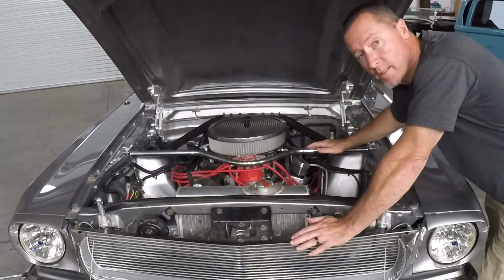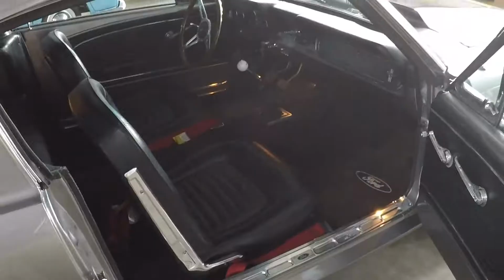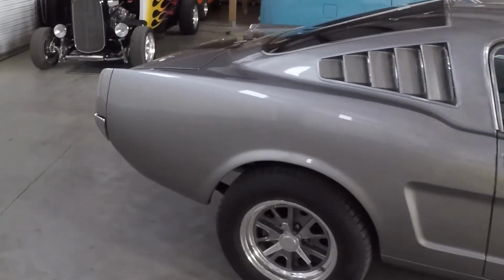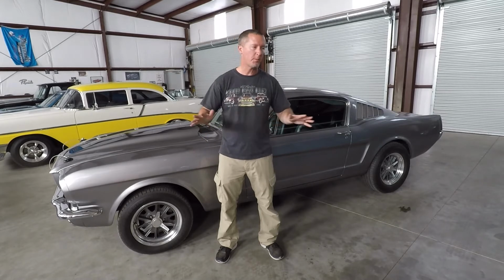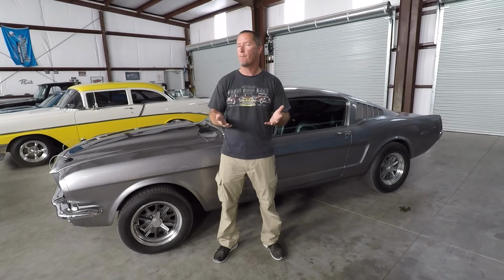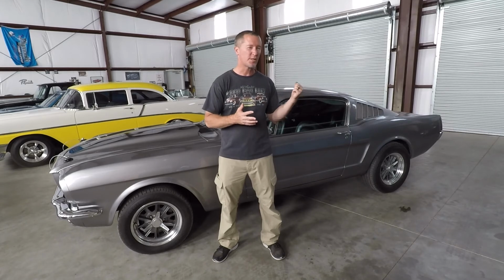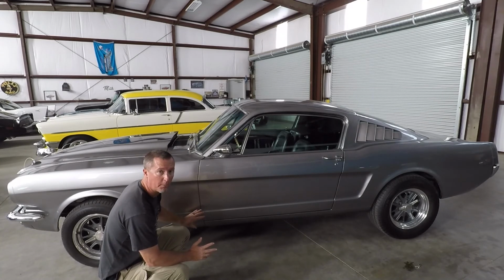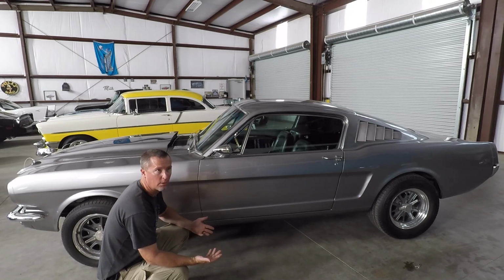Is there anything more beautiful than a mustang fastback...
With the beautiful body lines how can you not love the first generation mustang fastback.
Here's a nice example and eleanor hopeful for your enjoyment...